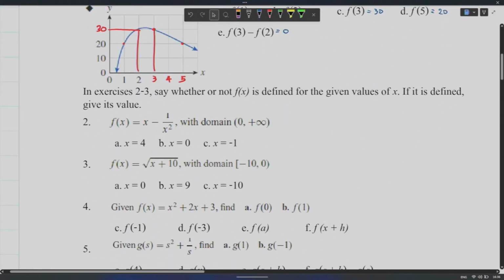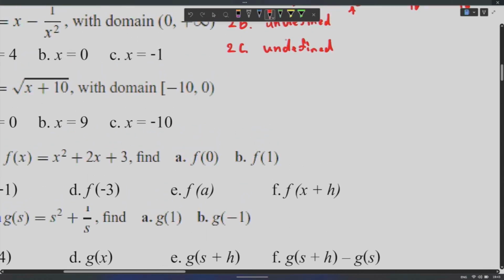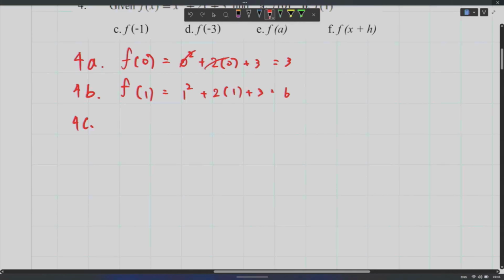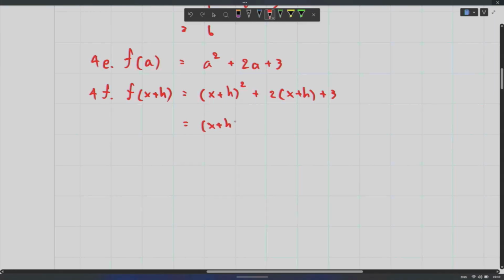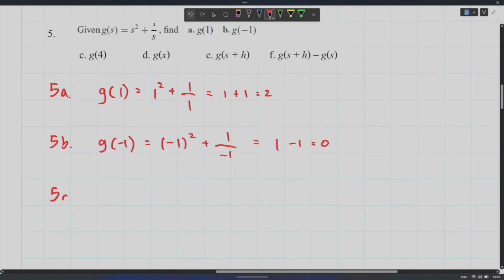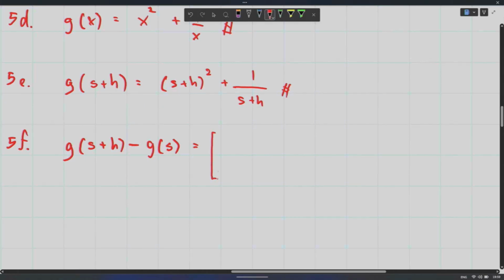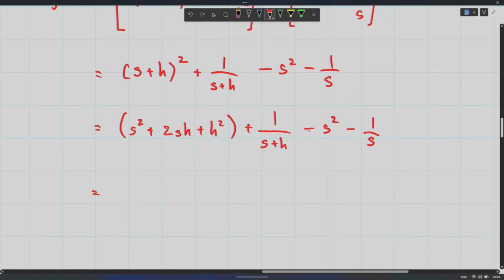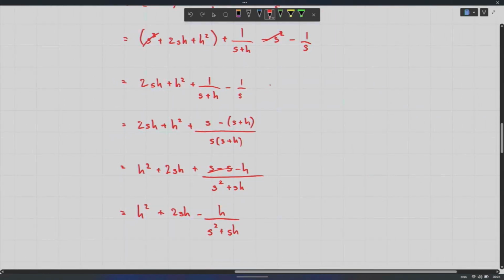Homework Chapter 1 (Question 2-5)